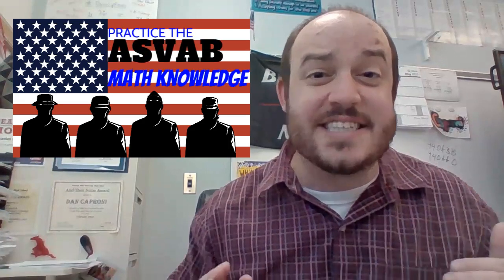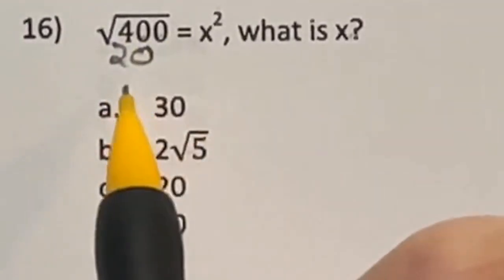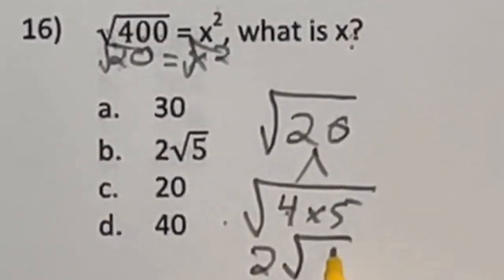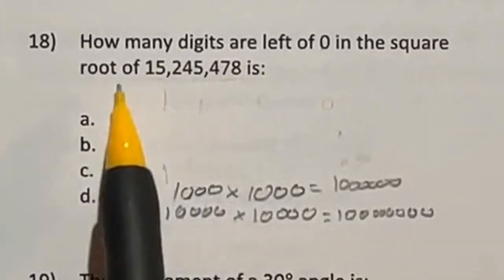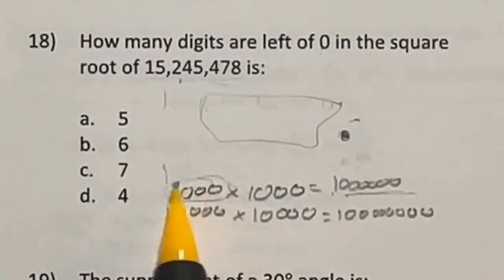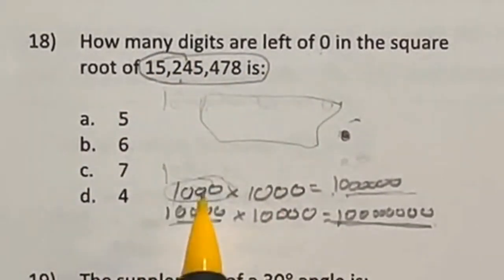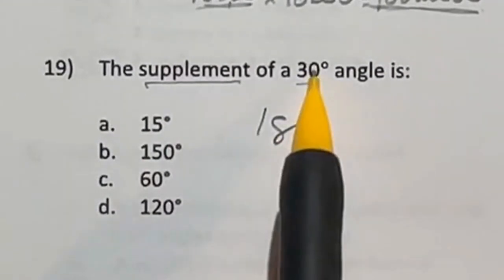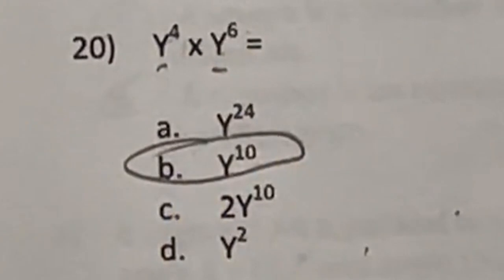Mastering ASVAB Math Knowledge: Your Key to Success AFQT Part 4